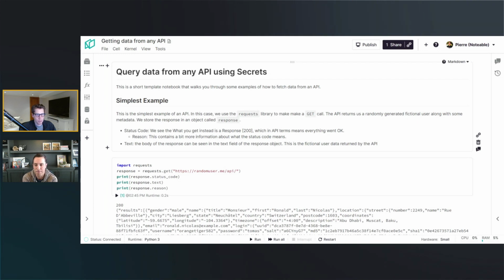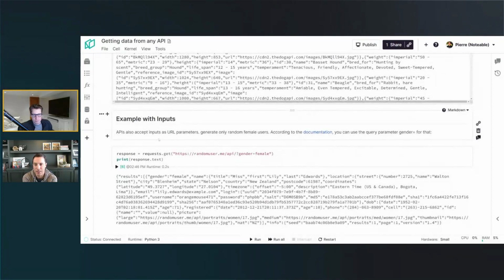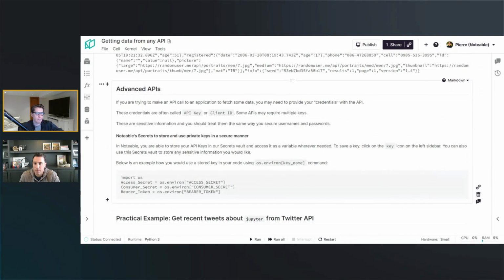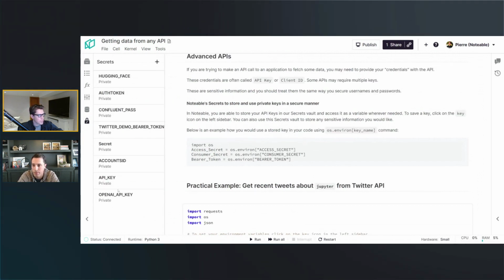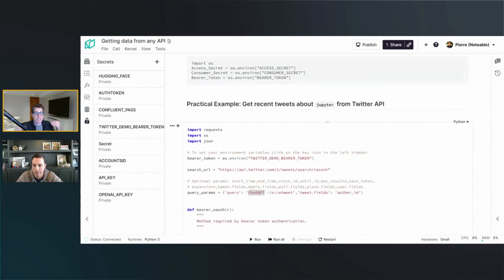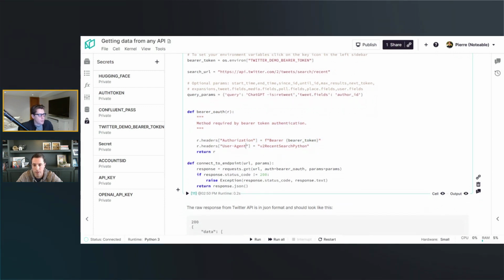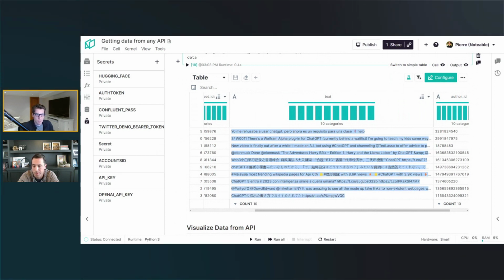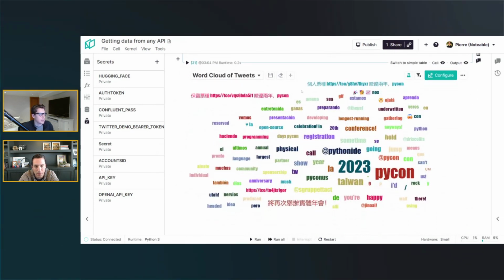Query Data from any API in Jupyter Notebook using Python within Noteable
Example with the Twitter API.

Noteable offers Secrets Management to allow teams to securely store and share connection credentials and other sensitive information.

Secrets can be private to an individual or shared with team members and there are multiple ways to create secrets.

To reference a credential stored in a secret from a Python cell, you must:
Load the secret into the kernel:

All space-level secrets are loaded when starting any notebook in the space.
Private secrets are selectively loaded based on which user starts the kernel and then accessible by all users collaborating on that notebook.